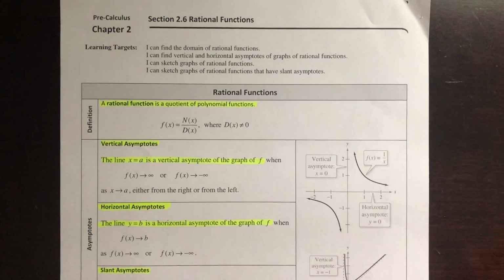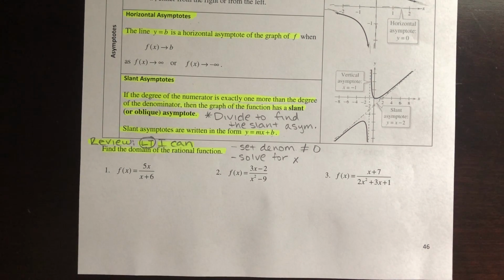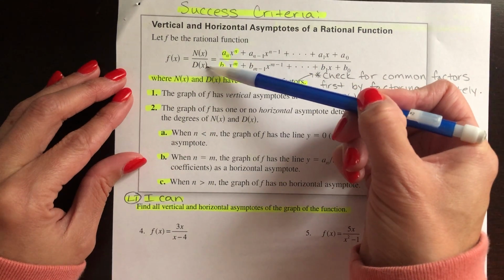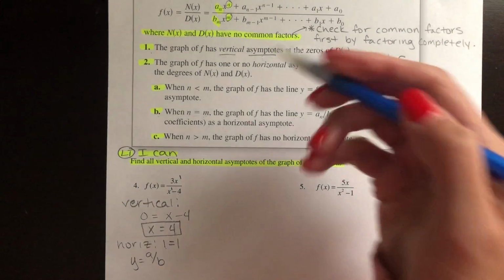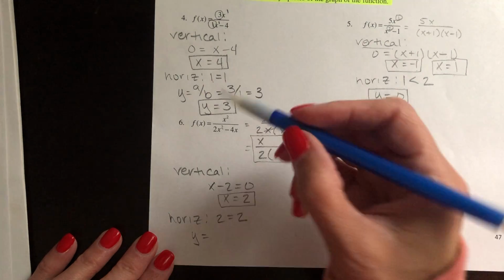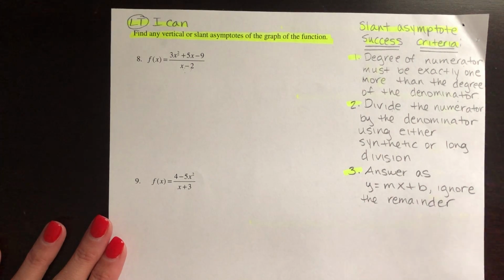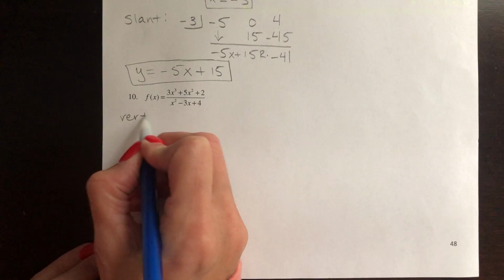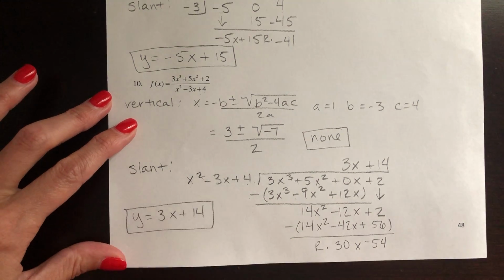Finding Vertical, Horizontal, and Slant Asymptotes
TPC: chapter 2.6a